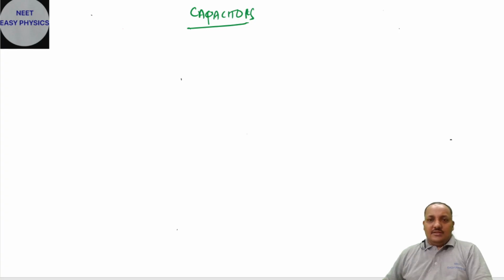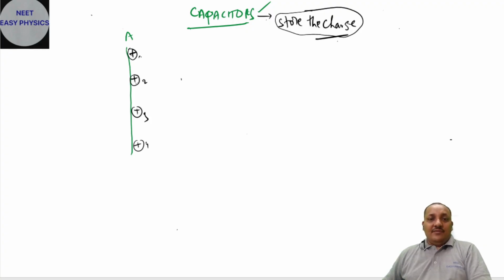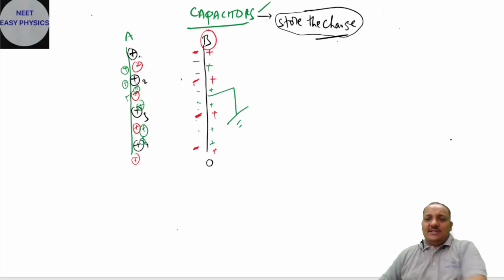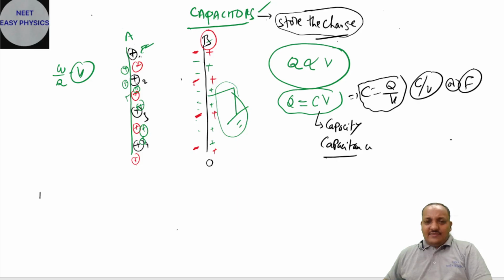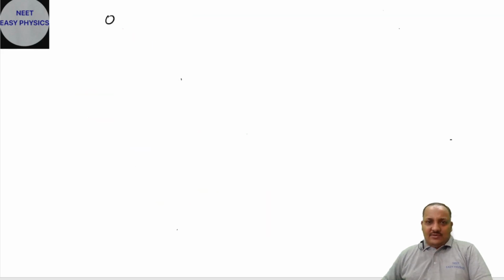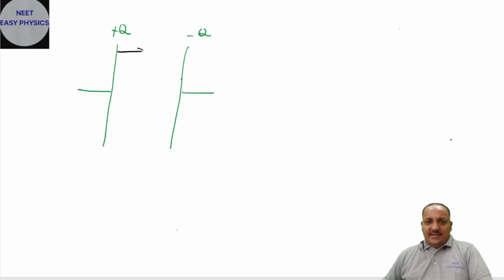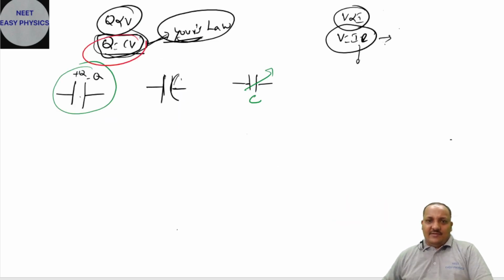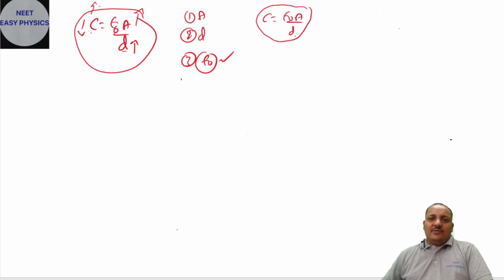Capacitors introduction: Part 1[Capacitors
What is the principle of the capacitor and capacitance of the parallel plate capacitor